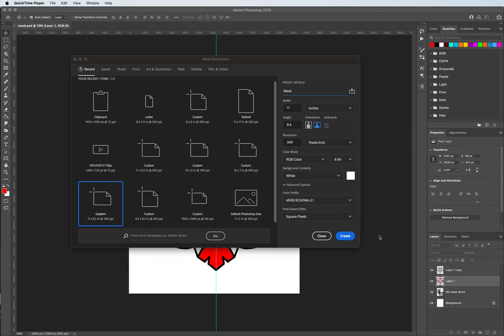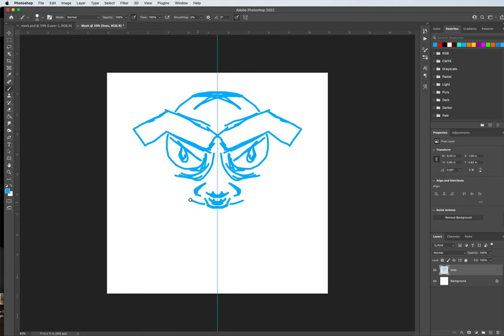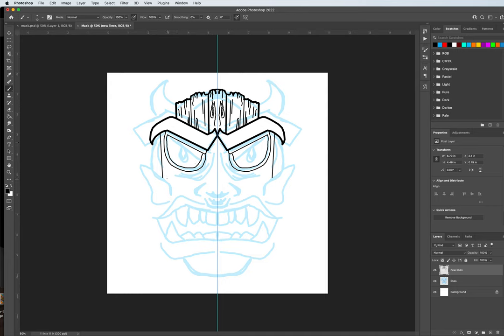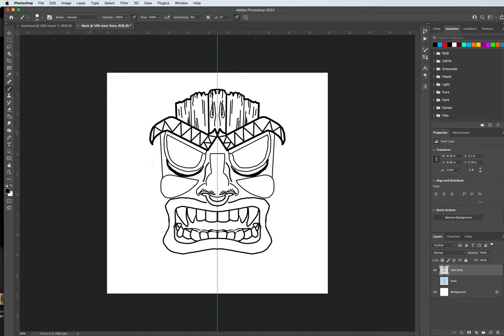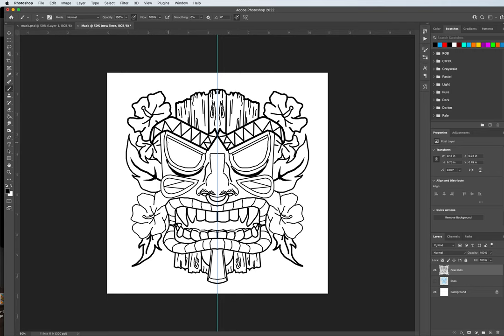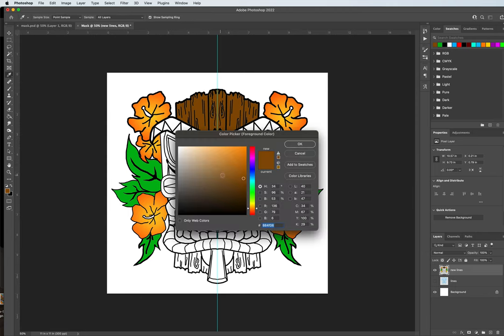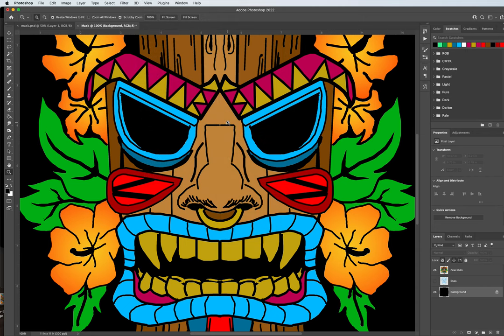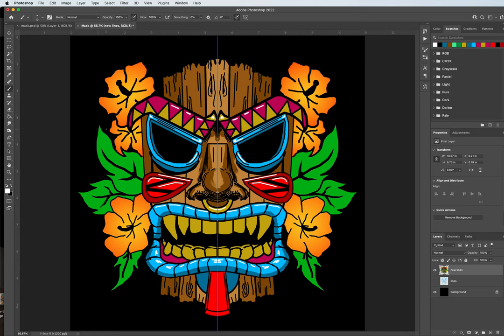Tiki Mask Tutorial using Symmetry Tool in Adobe Photoshop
Breaking down the Symmetry Tool in Adobe Photoshop with a Vertical to create a custom Tiki Mask